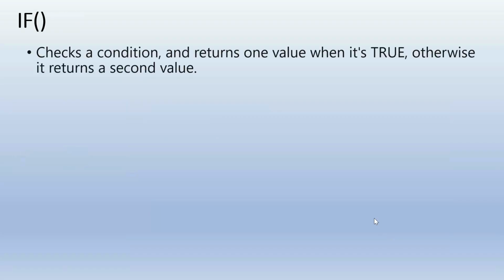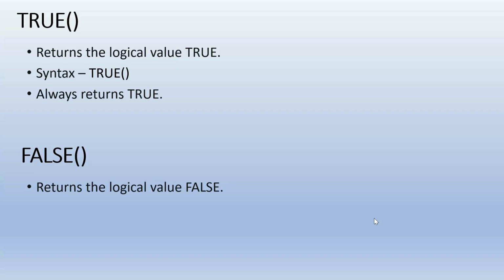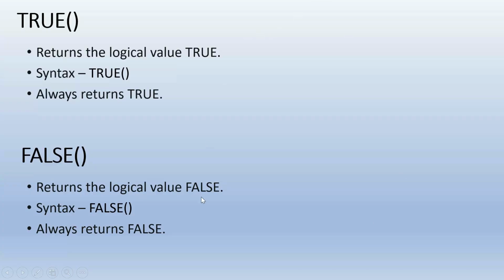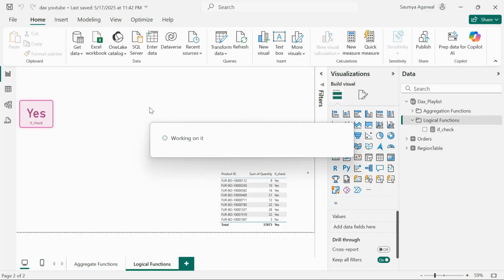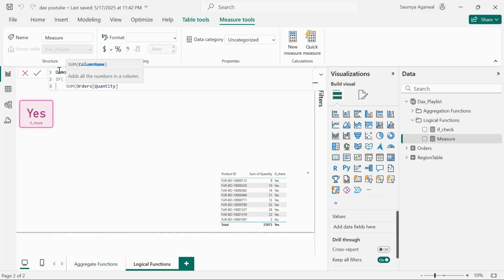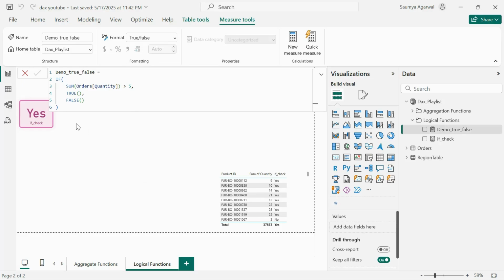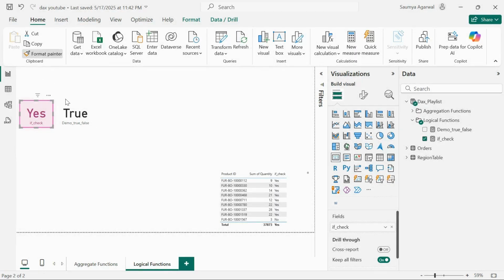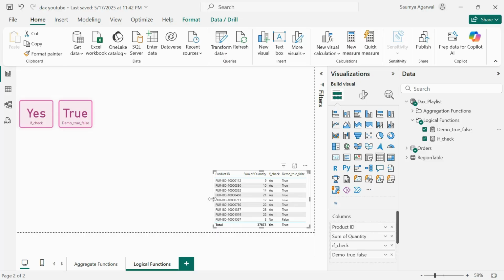DAX TRUE() and FALSE() Functions